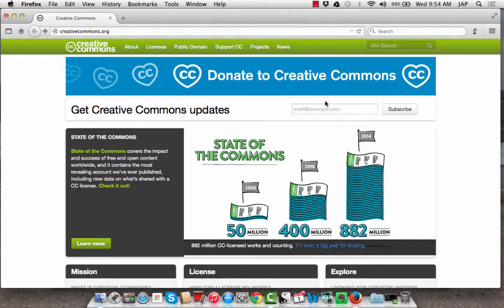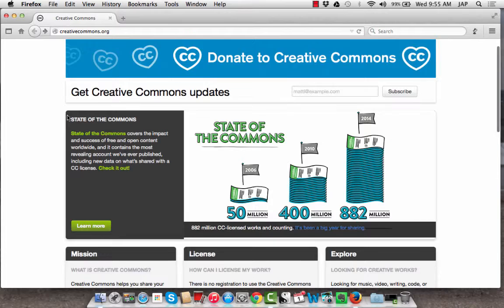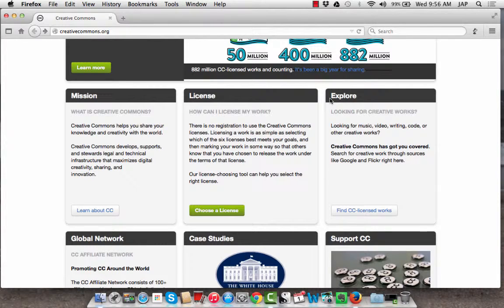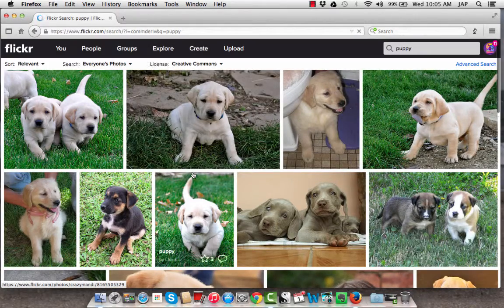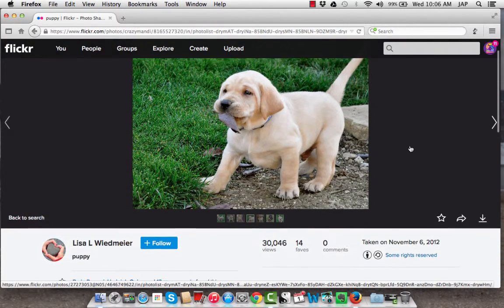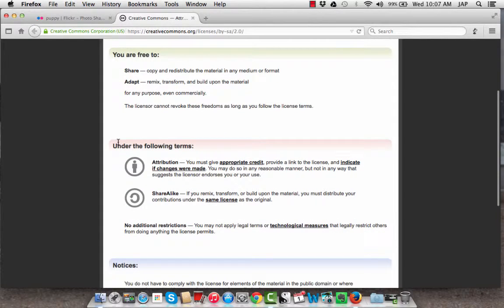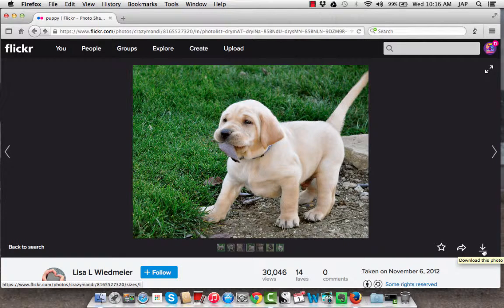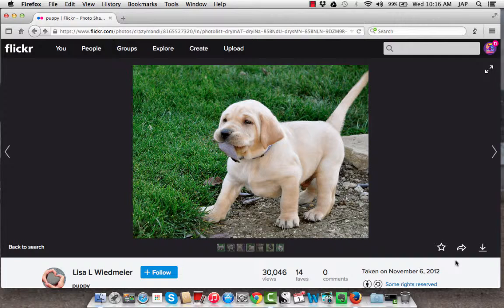search_for_images